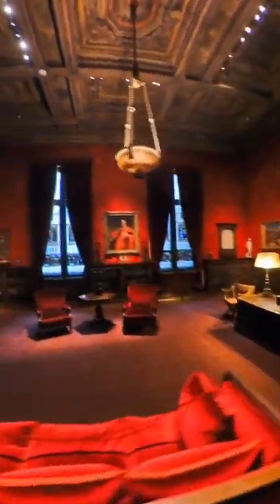The Most Beautiful Library in New York City